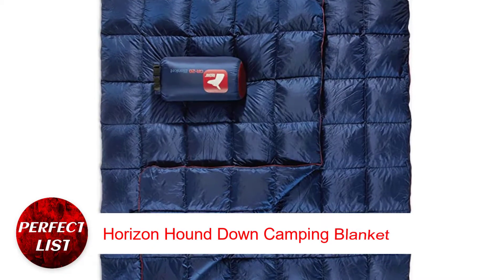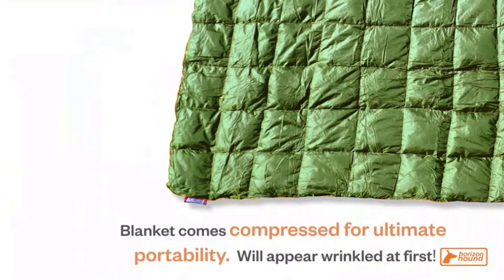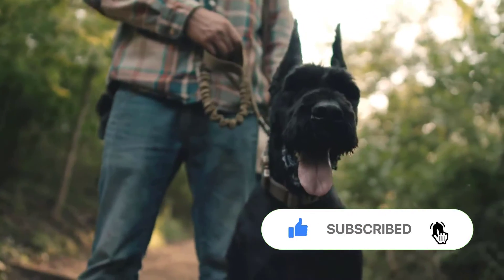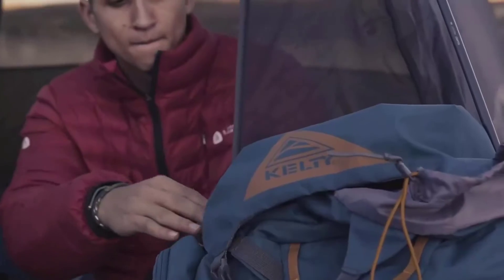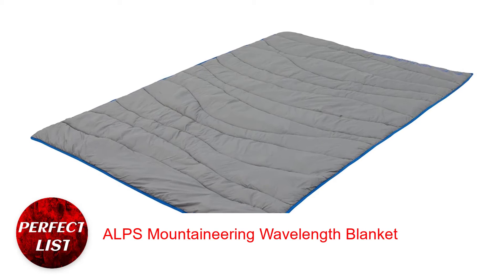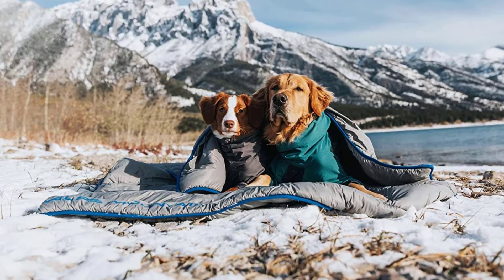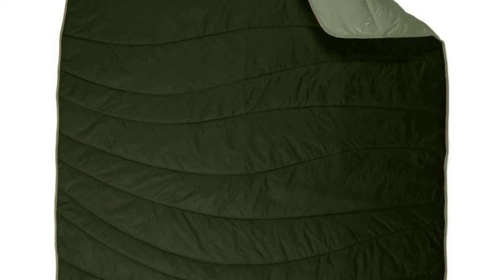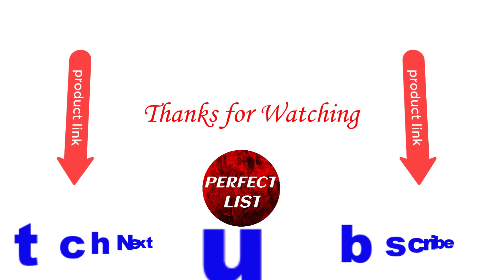Top 5 Best Camping Blanket on the market 2022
🛄 Do you market the Best Camping Blanket? Here are the top 5 best Camping Blankets on Amazon in 2022.
So, Let's save your time and money to find the best Camping Blanket from the below list:
✅  Best Camping Blanket List:
1. Horizon Hound Down Camping Blanket.
2. Woolly Mammoth Camping Blanket.
3. Kelty Bestie Blanket.
4. ALPS Mountaineering Wavelength Blanket.
5. NEMO Puffin Blanket.

I made this perfectlist based on my own opinion, Hours of research, price, quality, brand value, customer rating, feedback, and more to find the best product for you.

best camping blankets,
best camping blankets 2022,
best camping blanket for winter,
best camping blanket for couples,